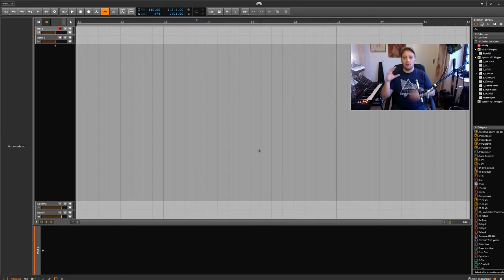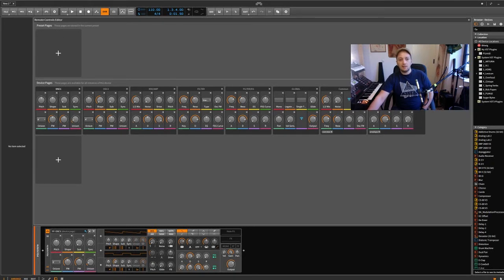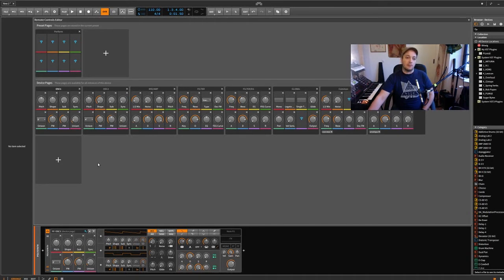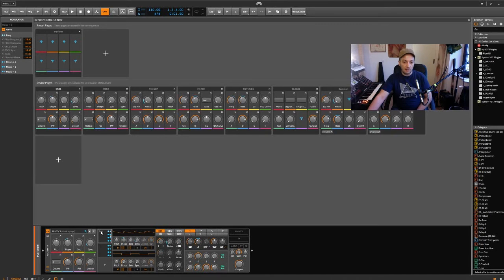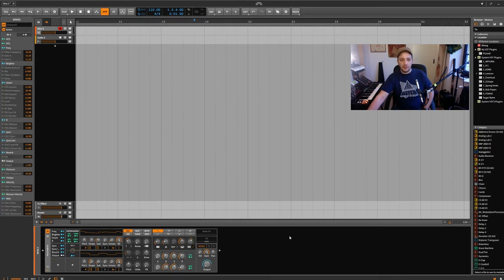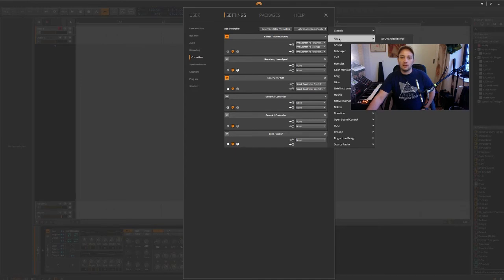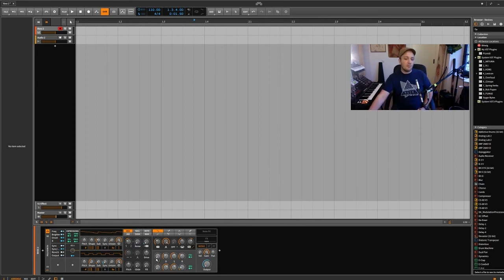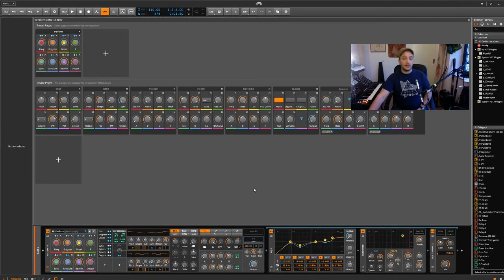Bitwig Tutorial: Remote Controls and Macros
No your Macros are not gone! :)